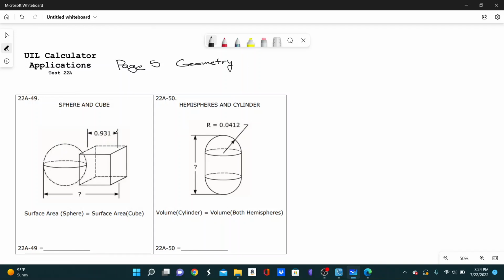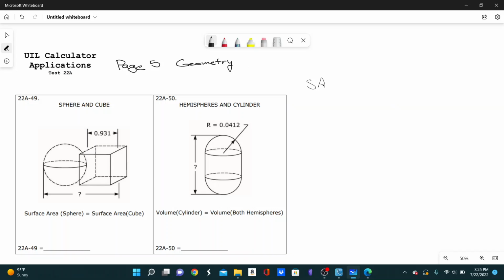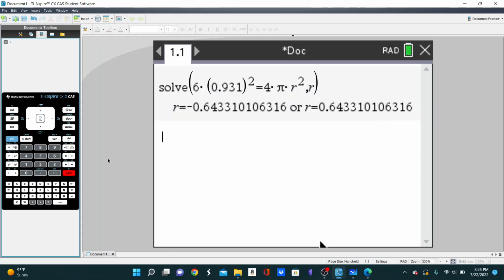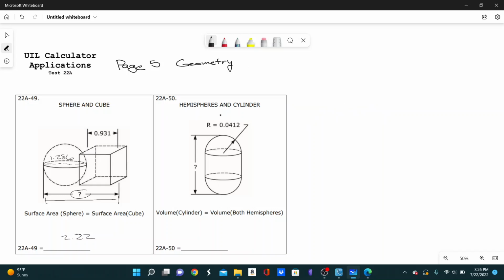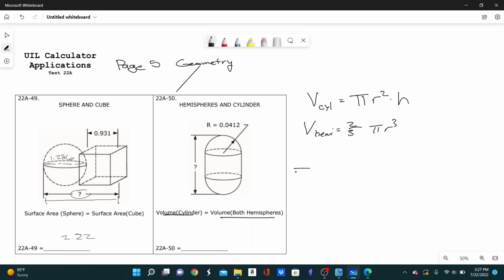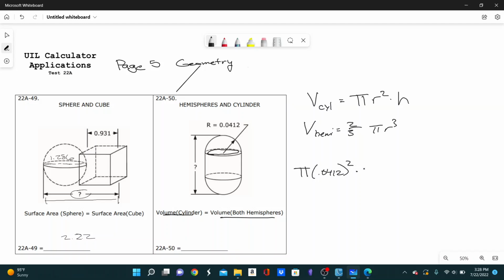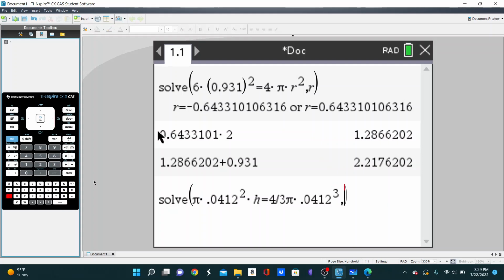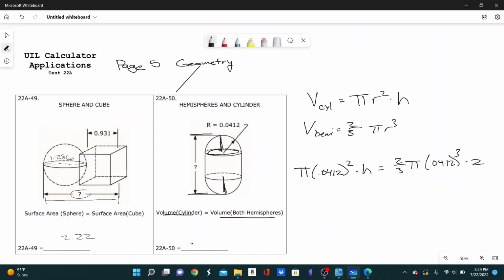2022 UIL A Calc Apps #49,50